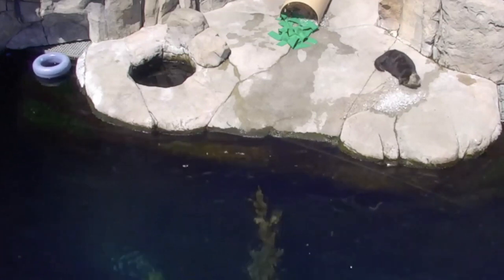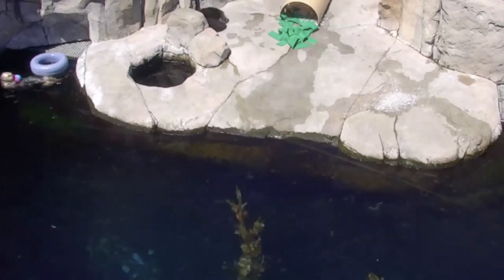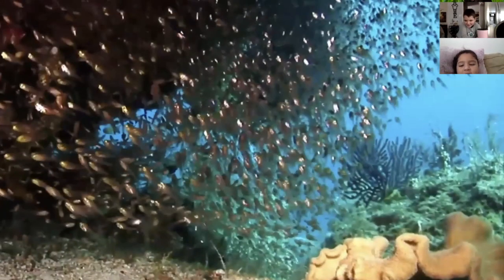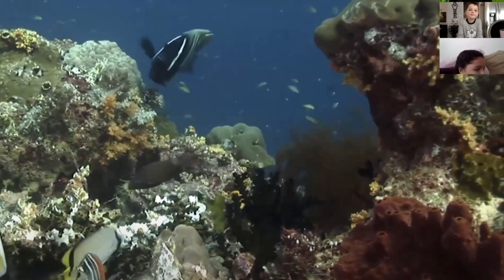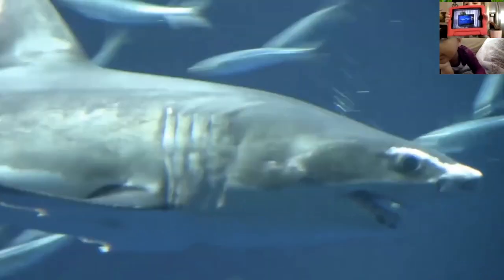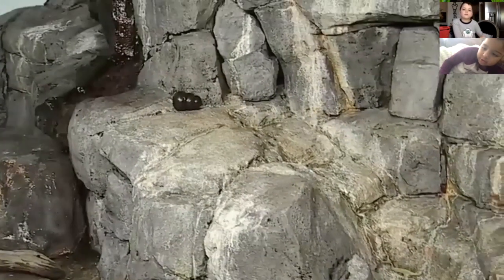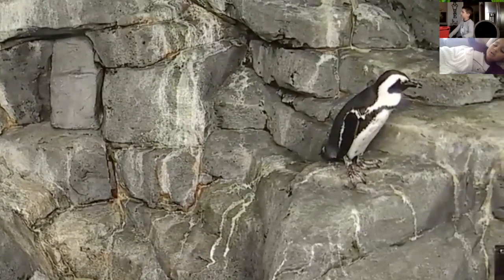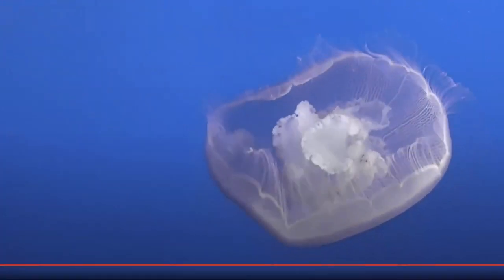Monterey Bay Aquarium Virtual Trip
This video is about Monterey Bay Aquarium